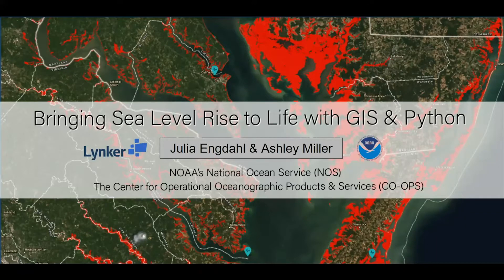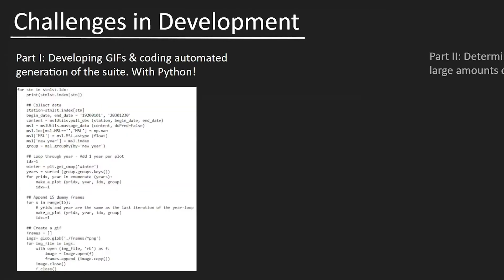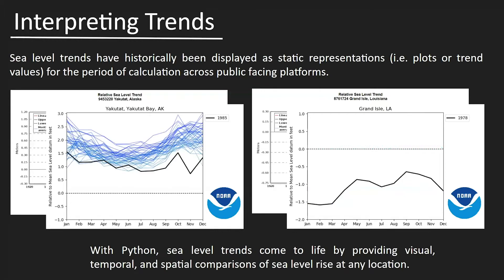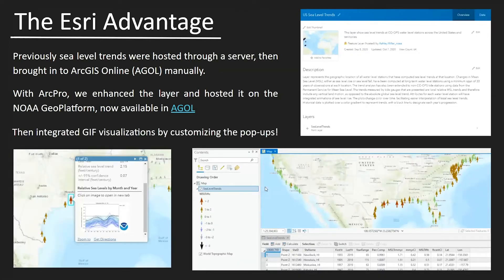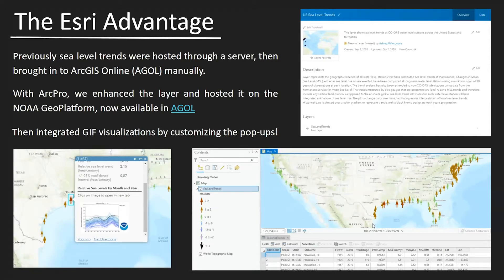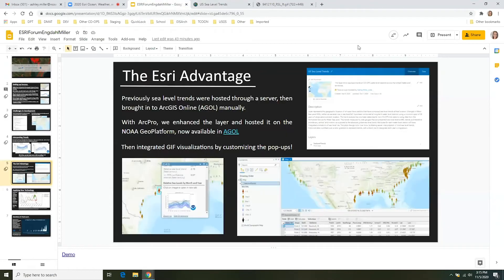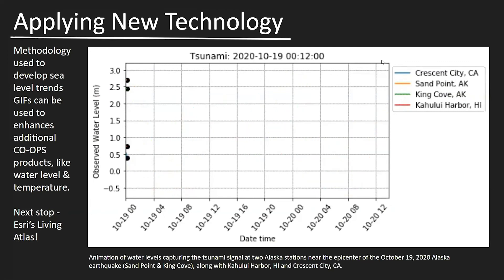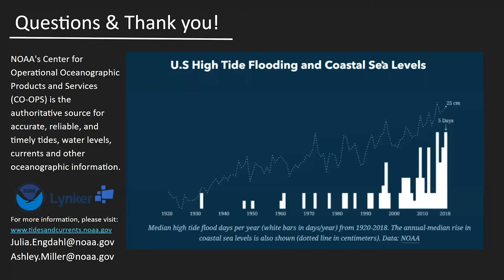Bringing Sea Level Rise to Life Using GIS and Python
CO-OPS is the Nation's source for sea level trend data used to mitigate risk associated with changing ocean conditions. Sea level trends are currently displayed as static representations on the Tides & Currents website. With Python, sea level trends come to life through visual, temporal, and spatial comparisons of sea level trends at locations through integrated animations. Product interactivity is further enhanced by hosting this feature layer through Esri's ArcGIS Online.